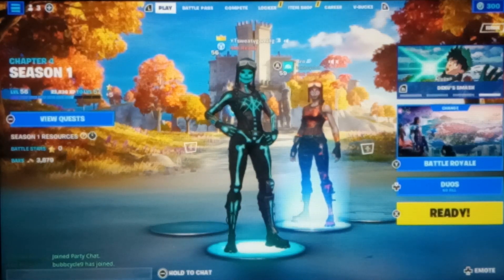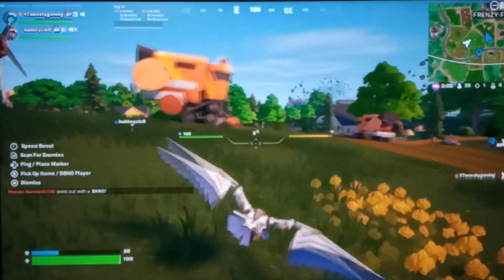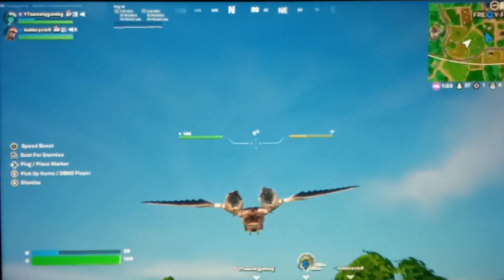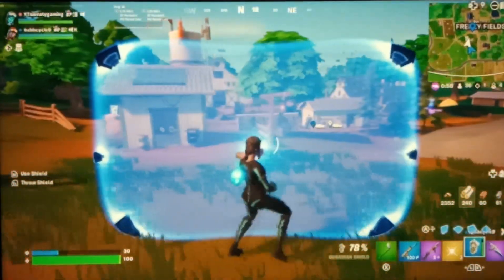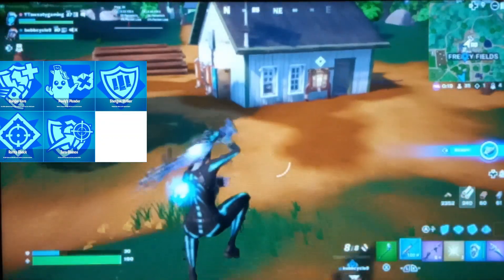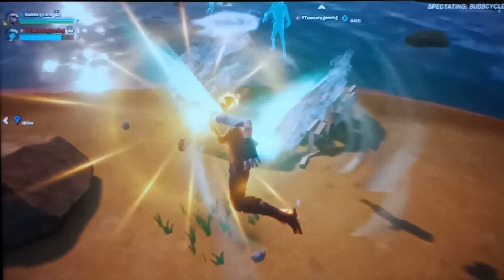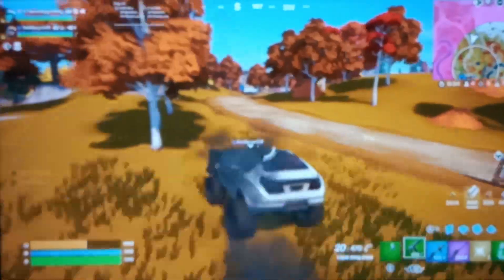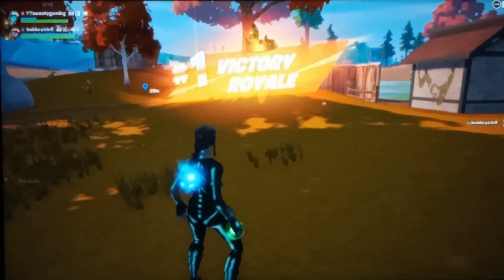PLAYING THE EPIC *NEW* FORTNITE UPDATE WITH Bubbcycle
Hey, What's up guys in Todays Awesome YouTube video I've done an Fortnite Update video with Bubbcycle the new update is EPIC with the new perks and bird item watch the whole video to see what happens and enjoy the video and always don't forget to "SMASH" that like button and subscribe if you haven't already or you are new to the channel and follow my social's on the

Fortnite Giveaway if you want a chance of winning a gift on fortnite subscribe to my YouTube channel and comment your Epics below and say why you think you deserve the gift..